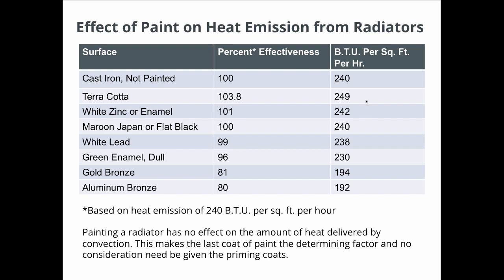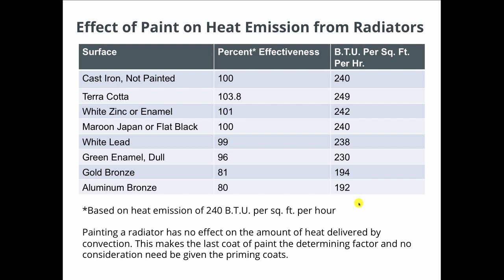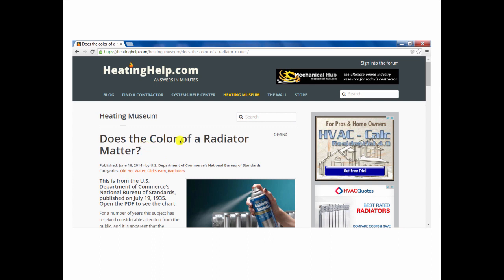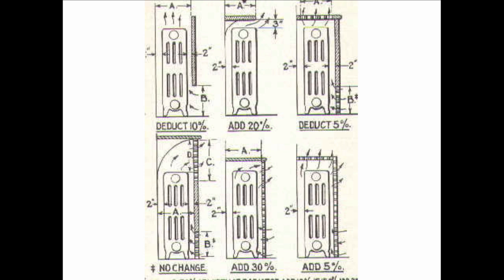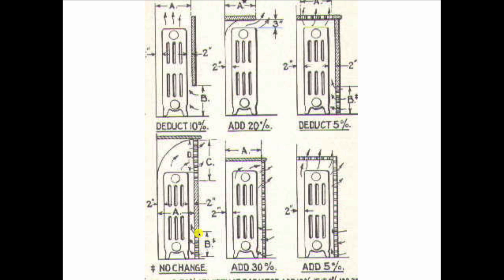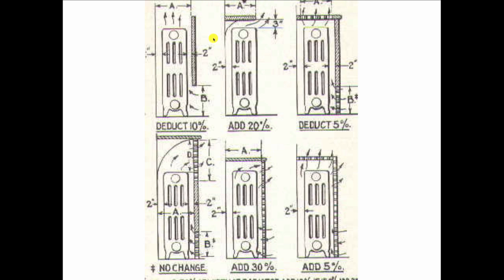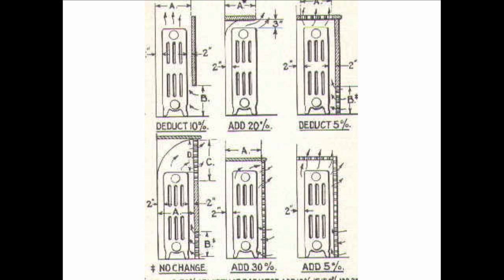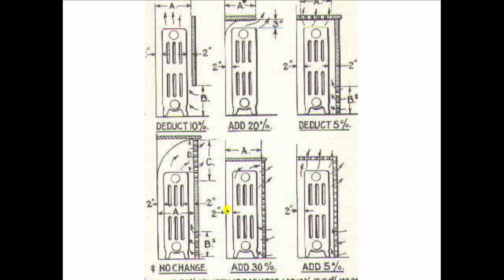Radiators Overheating? Here’s How To Cut Radiator Heat Output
Many old steam-heating systems are oversized as a result of the Spanish Influenza pandemic of 1918-19. The flu killed 50 million people worldwide. People became deathly afraid of the air in their homes, in their workplaces, in their houses of worship. They began to open their windows to let in fresh air, and this had a dramatic effect on central heating. You can see it in the engineering books published after 1920. The authors wrote of the Fresh Air Movement and cautioned engineers to specify boilers and radiators that will be large enough to heat the building on the coldest day of the year, with the windows open.

In this excerpt from Dan Holohan’s Dead Men’s Steam School seminar, Dan shares how to cut a radiator’s output if your radiators are oversized and your rooms are overheating. He talks about paint, including why most radiators are painted silver. He also discusses radiator enclosures.

Want to learn more?

Want to be an expert? Read Dan Holohan’s book The Lost Art of Steam Heating Revisited